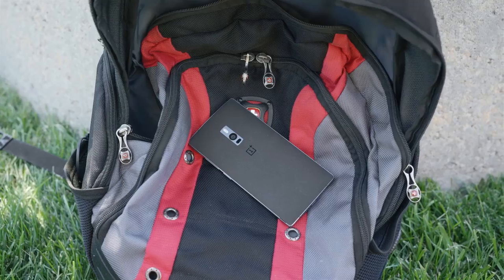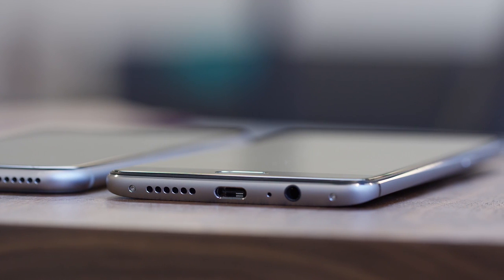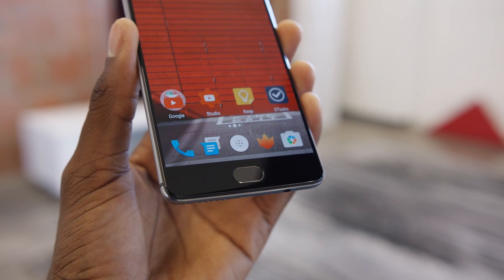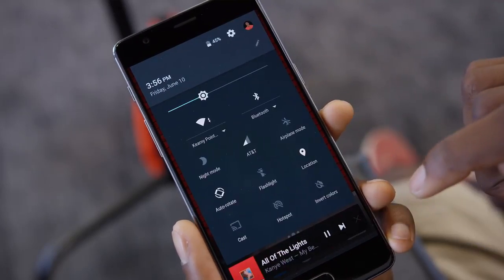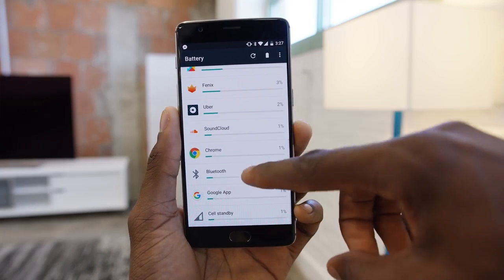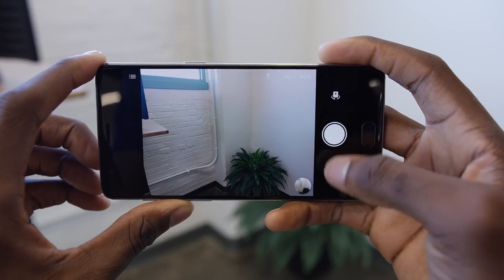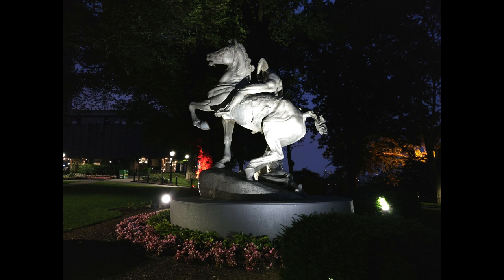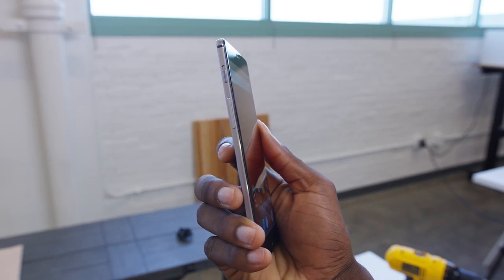One Plus 3 trailer